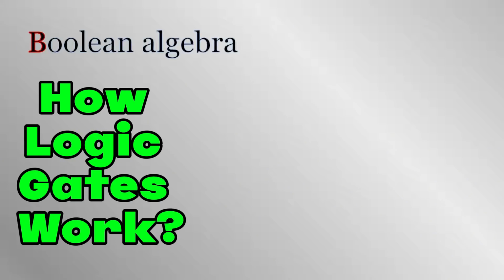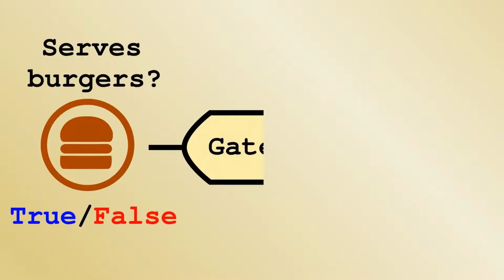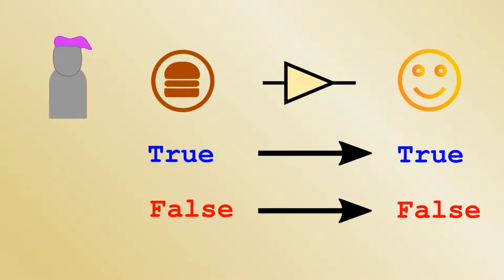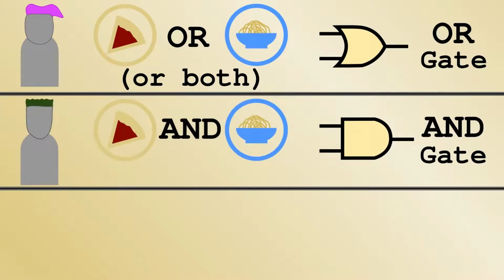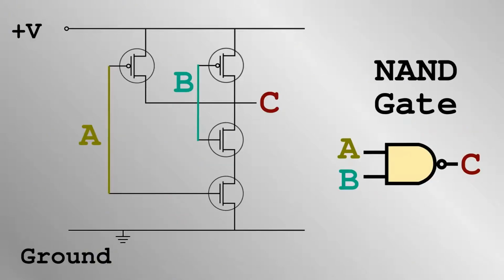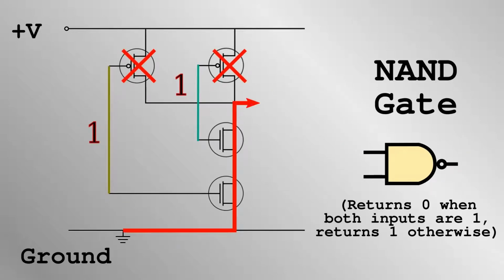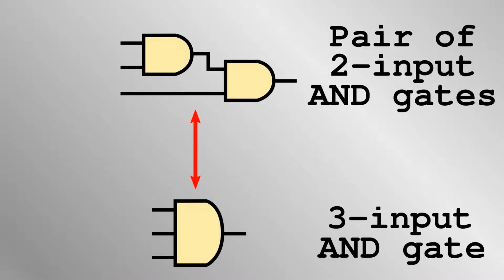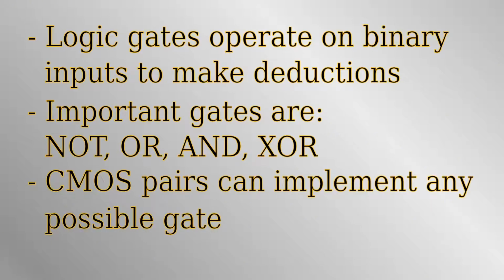Logic Gates Explained - Understanding The Building Blocks of Computers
"Have you ever wondered how computers are able to perform complex calculations and tasks with such speed and precision? The answer lies in the intricate workings of logic gates. In this informative video, we delve into the fascinating world of logic gates, exploring how these fundamental building blocks of digital electronics function to process and manipulate binary data. From AND and OR gates to NOT and XOR gates, we break down the operation of each gate, revealing how they combine inputs to produce logical outputs. Join us on a journey through the inner workings of logic gates and gain a deeper understanding of how these essential components power the technology we rely on every day. Whether you're a tech enthusiast or simply curious about the inner workings of computers, this video is sure to enlighten and inspire. Watch now and uncover the mysteries of how logic gates work!"